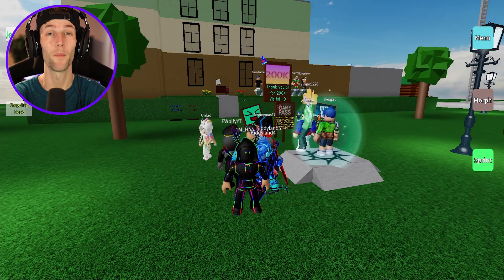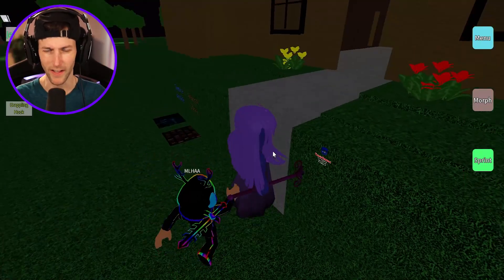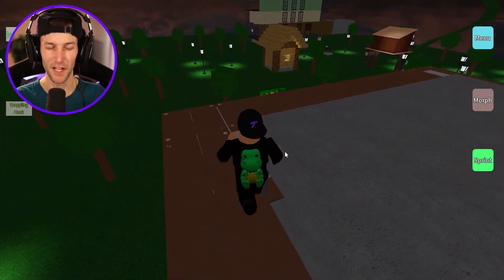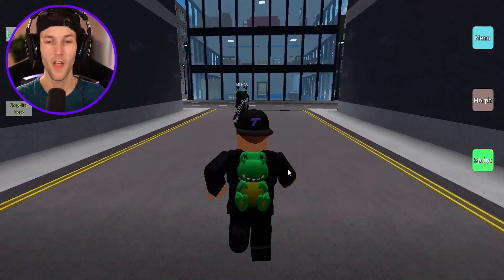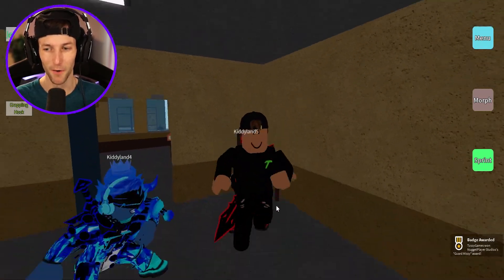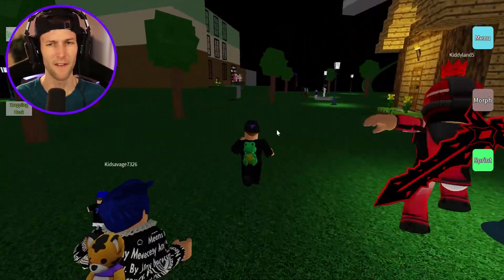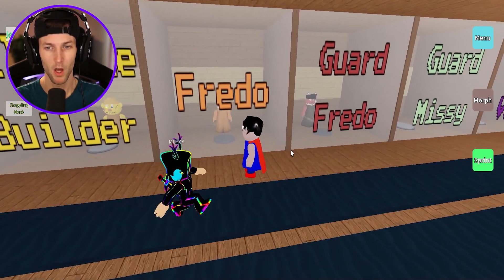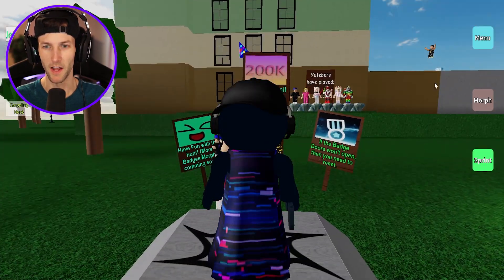ROBLOX *NEW* FIND THE PUPPET MORPHS! (ALL NEW PUPPETS UNLOCKED!)